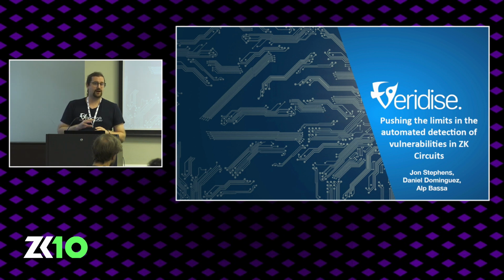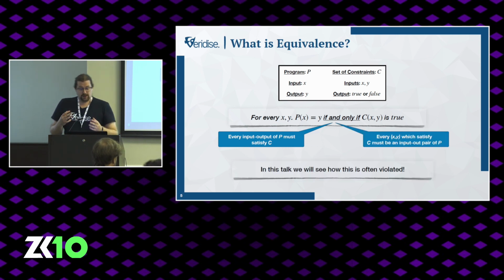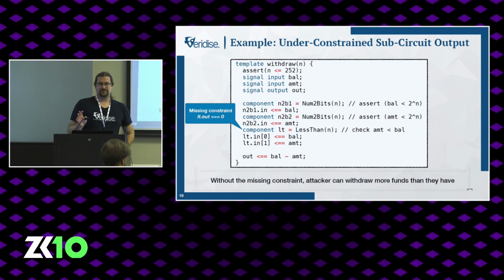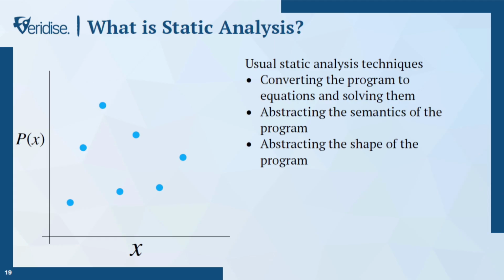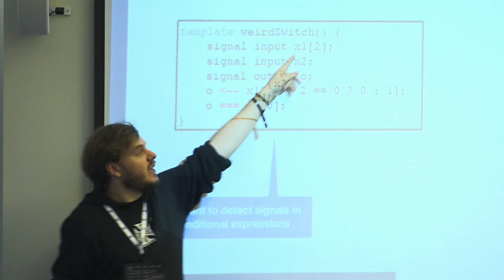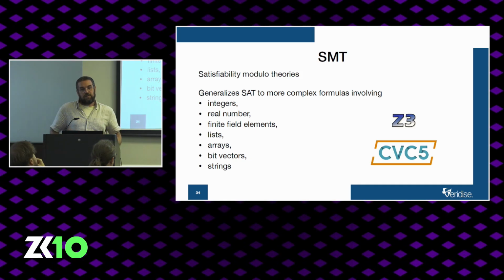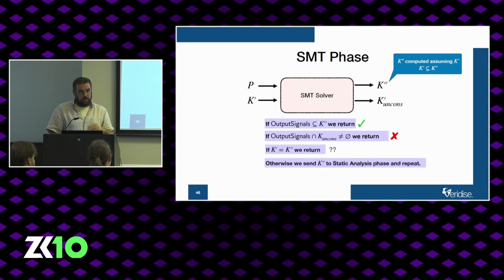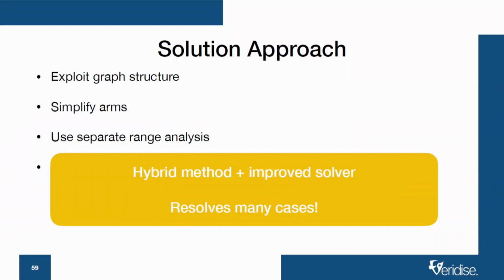ZK10: Pushing the limits in the automated detection of vulnerabilities in ZKP circuits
Title: Pushing the limits in the automated detection of vulnerabilities in ZKP circuits
Speaker: Alp Bassa, Daniel Dominguez & Jon Stephens

With the emergence of zk applications like rollups and privacy preserving blockchains, detecting vulnerabilities in zero knowledge circuits has gained importance. In this workshop, Veridise will review vulnerabilities commonly found in zk circuits and applications, then dive into how existing techniques can be adapted to discover these vulnerabilities. The first of these techniques is static analysis as implemented in zkVanguard, which can be used to discover discrepancies between the witness generation application and the circuit constraints. The second technique is automated verification via a SMT solver. With many constraints over huge finite fields, current solvers using standard methods like Groebner bases and triangulation quickly reach their limits. Using new ideas from graph theory, Veridise will explore how to push cases where the detection of vulnerabilities and verification can be done automatically.